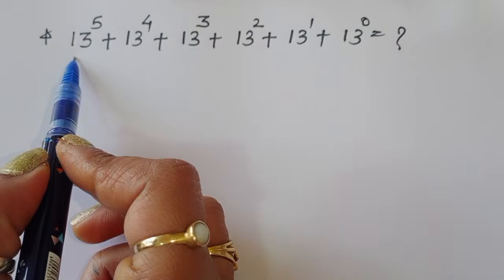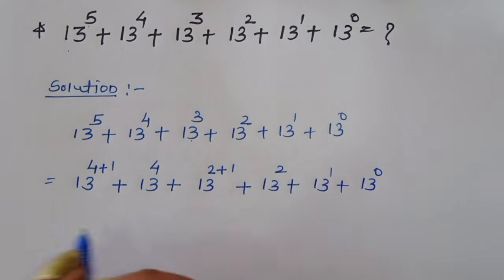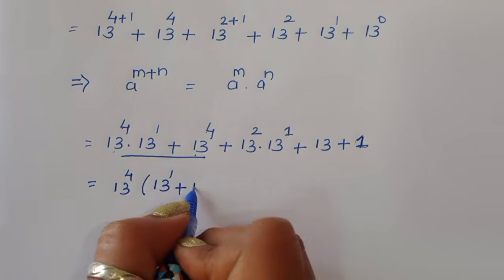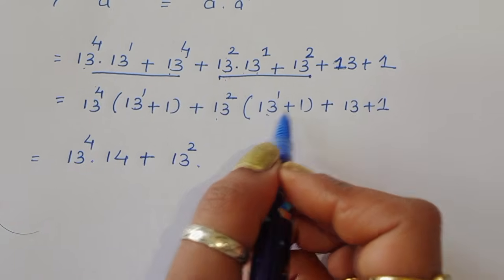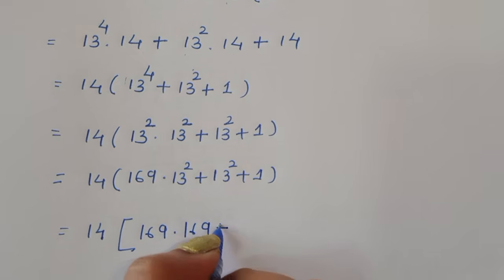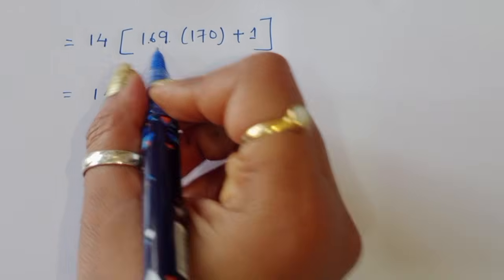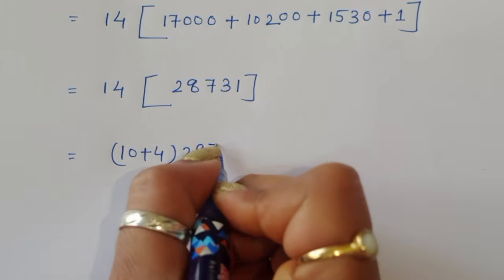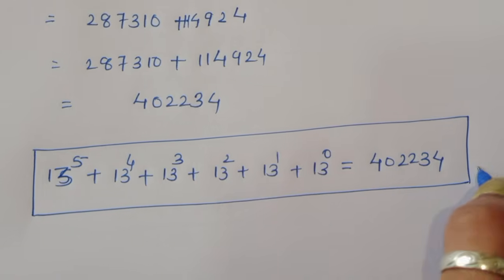Math olympiad | A Very nice algebra problem | Can you solve this?